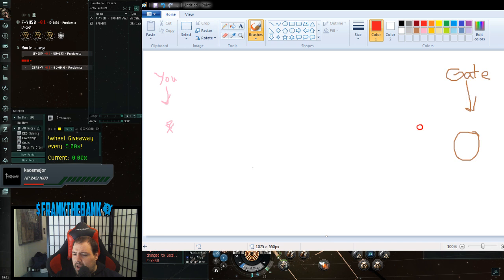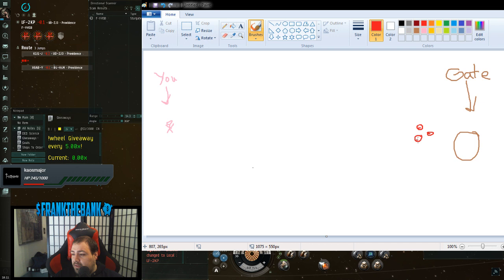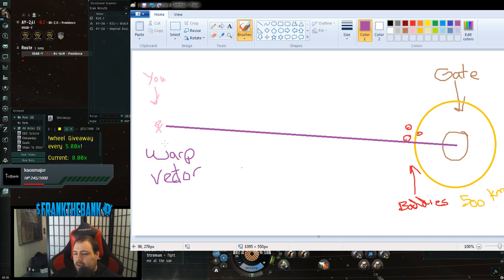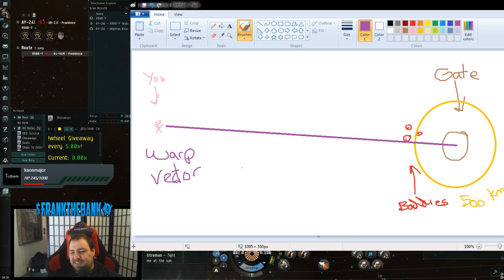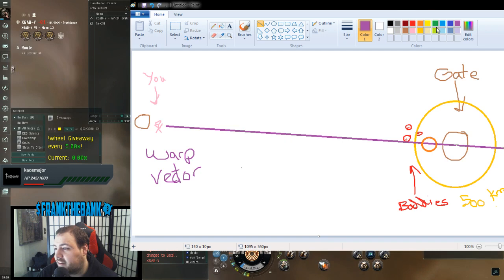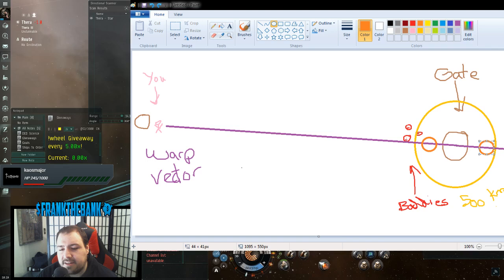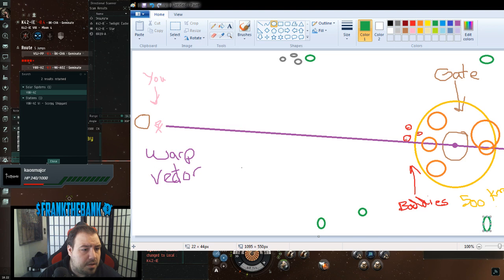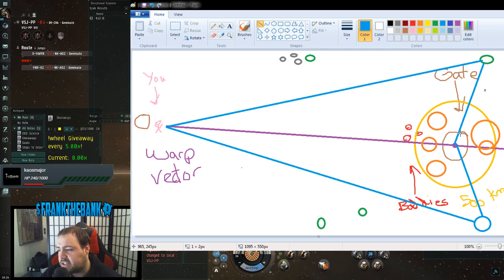Frank Ross Bubbles Tutorial - EVE Online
Frank describes bubbles mechanics as MSBobRoss.